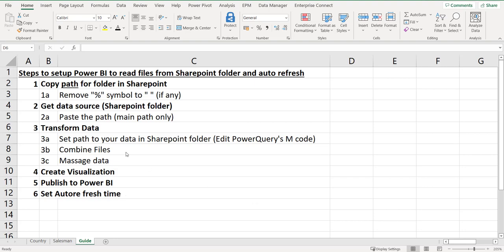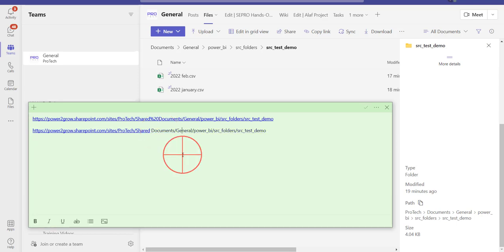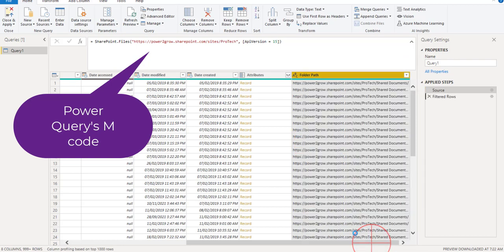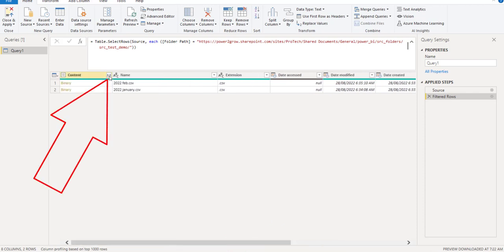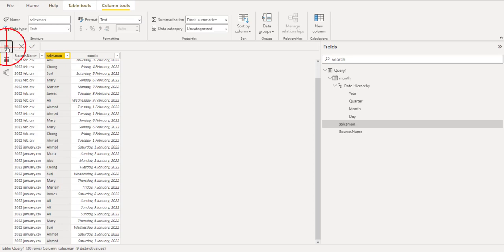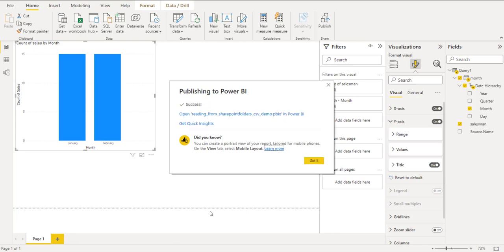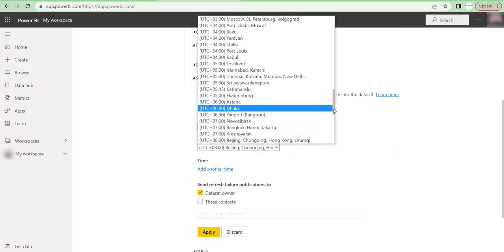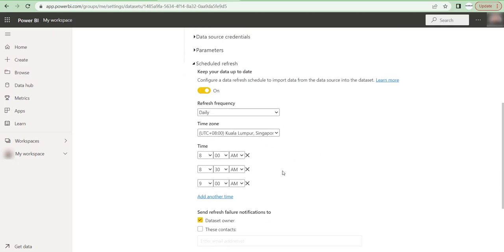SharePoint Folders and set Auto Refresh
Steps to setup Power BI to read files from Sharepoint folder and auto refresh
1) Copy path for folder in Sharepoint
1a) Remove "%20" symbol to " " (if any)
2) Get data source (Sharepoint folder)
2a) Paste the path (main path only)
3) Transform Data
3a) Set path to your data in Sharepoint folder (Edit PowerQuery's M code)
3b) Combine Files
3c) Massage data (if any)
4) Create Visualization
5) Publish to Power BI
6) Set Auto fresh time